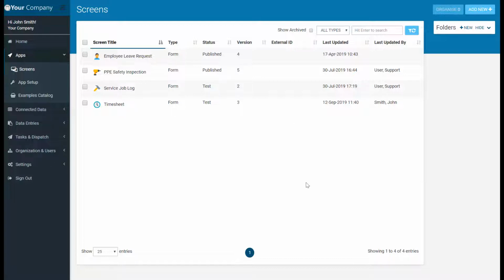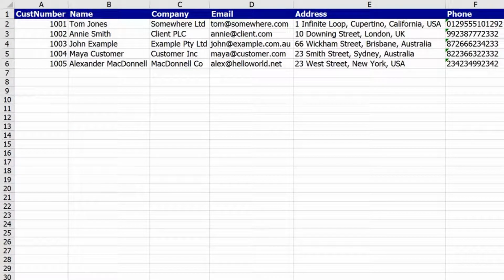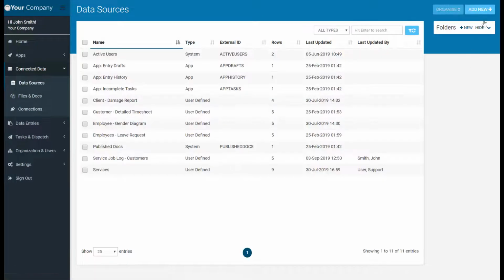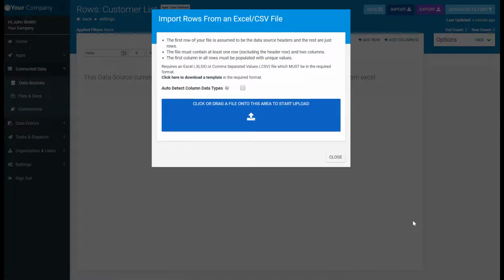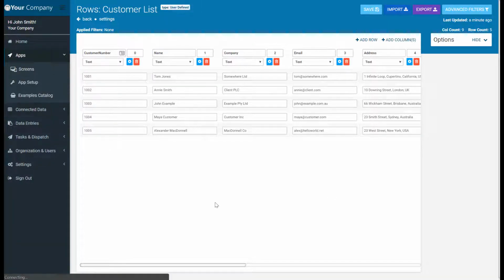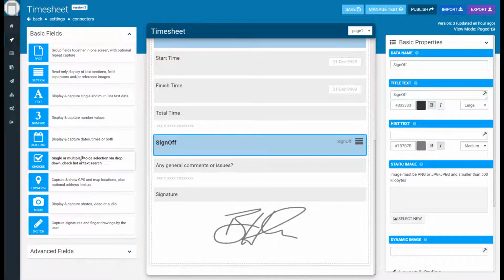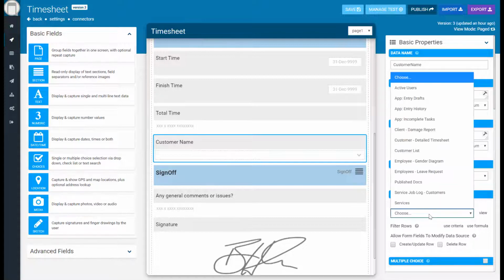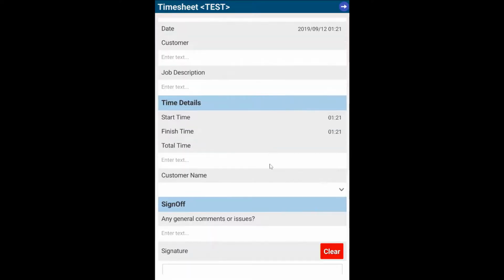Adding Reference Data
In this tutorial, we show you how to extend the Timesheet form built in our previous video by adding reference data that populates a drop-down with your customer list.